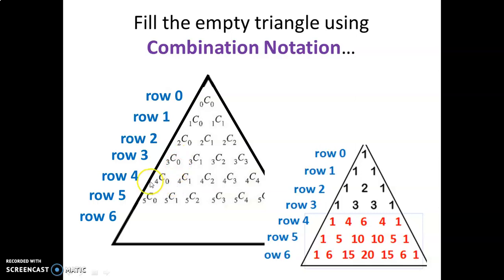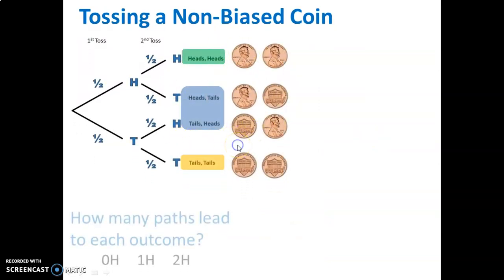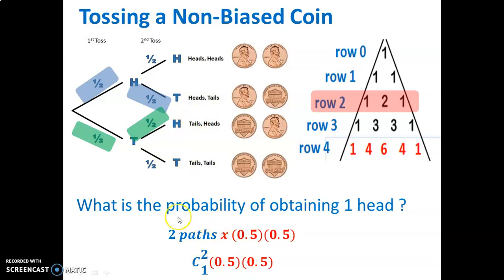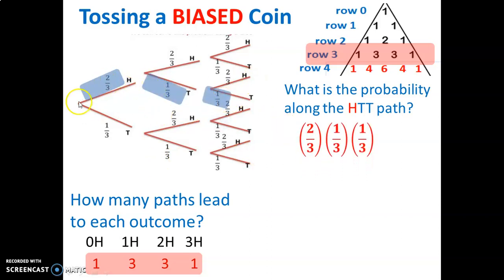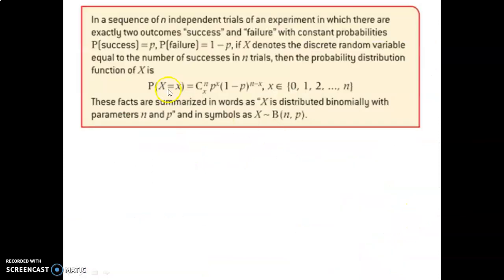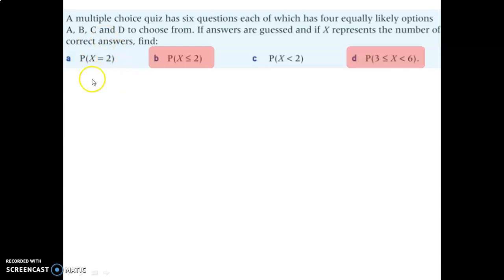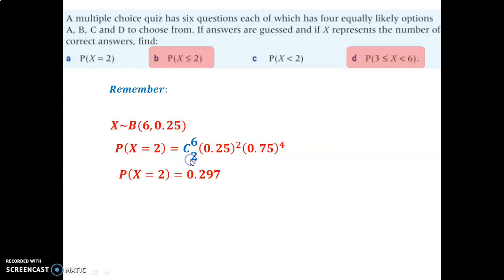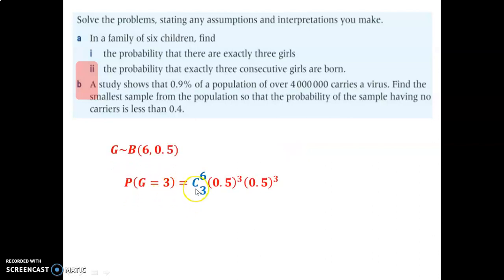Skill Video Binomial Distribution